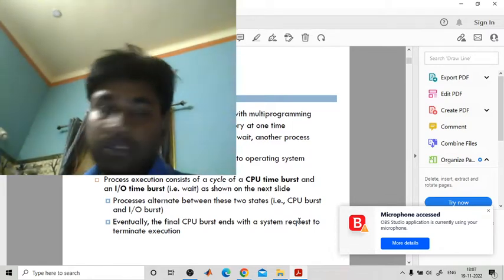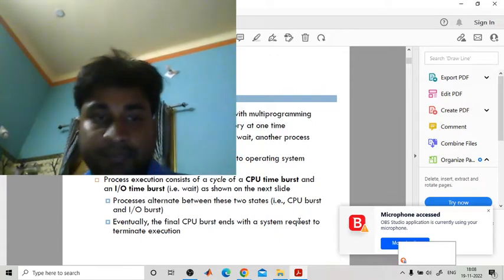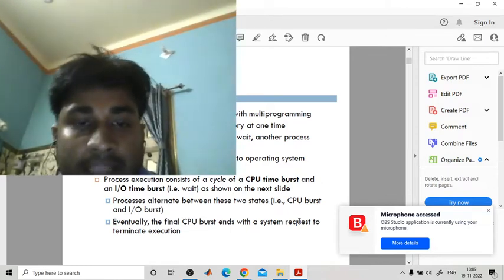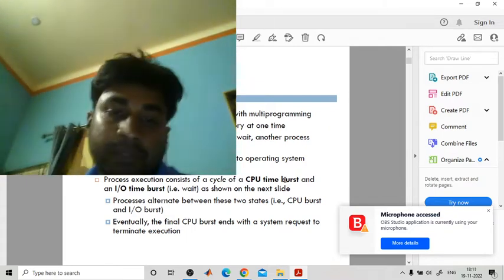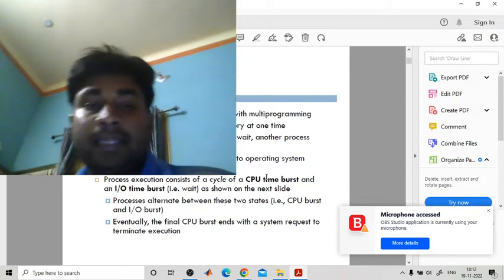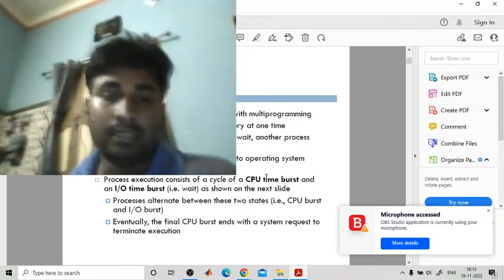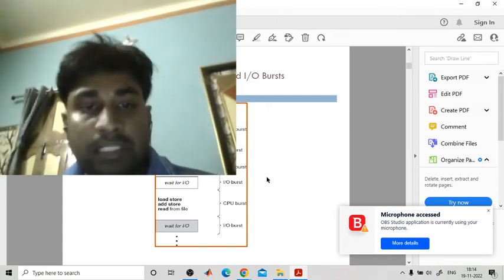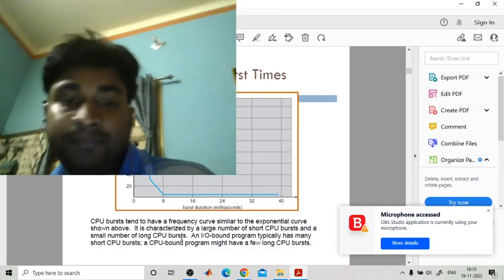Job scheduling OS 1of4